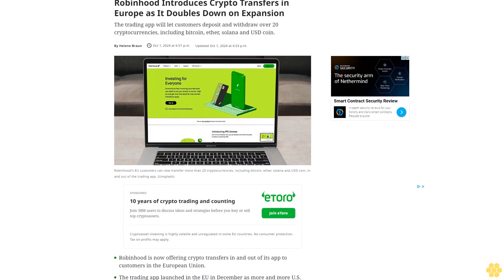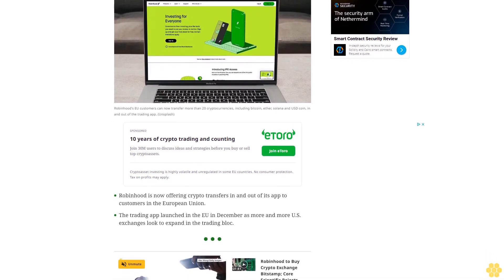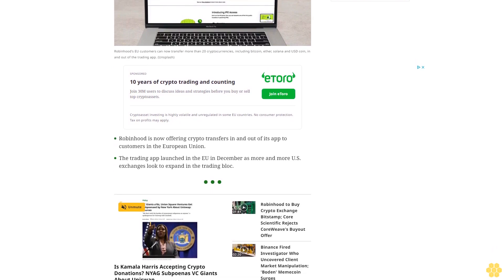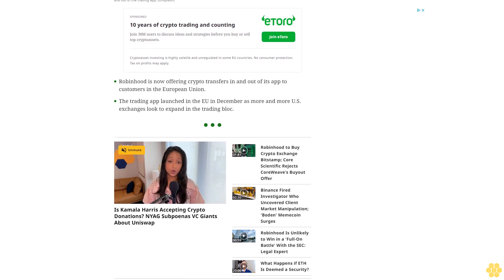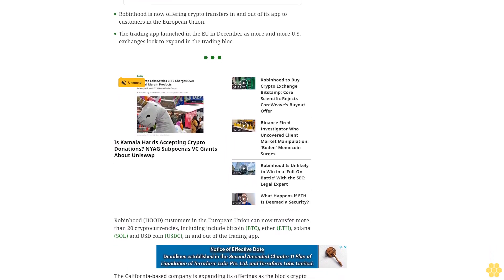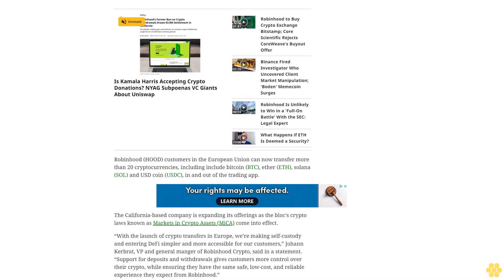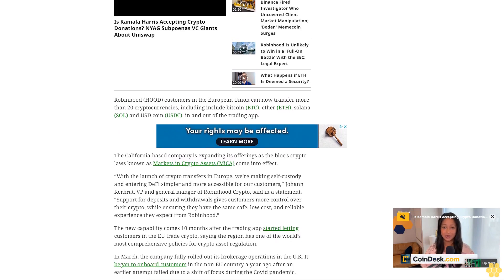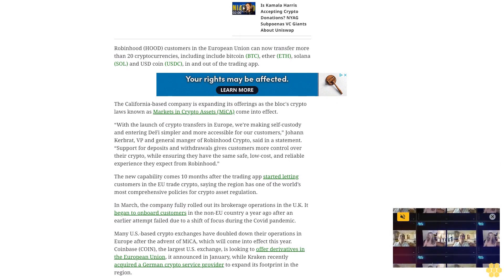Robinhood Introduces Crypto Transfers in Europe as It Doubles Down on Expansion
The trading app will let customers deposit and withdraw over 20 cryptocurrencies, including bitcoin, ether, solana and USD coin.
Robinhood is now offering crypto transfers in and out of its app to customers in the European Union.
The trading app launched in the EU in December as more and more U.S. exchanges look to expand in the trading bloc.
Robinhood (HOOD) customers in the European Union can now transfer more than 20 cryptocurrencies, including include bitcoin (BTC), ether (ETH), solana (SOL) and USD coin (USDC), in and out of the trading app.
The California-based company is expanding its offerings as the bloc's crypto laws known as Markets in Crypto Assets (MiCA) come into effect.
“With the launch of crypto transfers in Europe, we’re making self-custody and entering DeFi simpler and more accessible for our customers,” Johann Kerbrat, VP and general manger of Robinhood Crypto, said in a statement. “Support for deposits and withdrawals gives customers more control over their crypto, while ensuring they have the same safe, low-cost, and reliable experience they expect from Robinhood.”
The new capability comes 10 months after the trading app started letting customers in the EU trade crypto, saying the region has one of the world’s most comprehensive policies for crypto asset regulation.
In March, the company fully rolled out its brokerage operations in the U.K. It began to onboard customers in the non-EU country a year ago after an earlier attempt failed due to a shift of focus during the Covid pandemic.
Many U.S.-based crypto exchanges have doubled down their operations in Europe after the advent of MiCA, which will come into effect this year. Coinbase (COIN), the largest U.S. exchange, is looking to offer derivatives in the European Union, it announced in January, while Kraken recently acquired a German crypto service provider to expand its footprint in the region.
crypto bitcoin ethereum cryptocurrency news blockchain litecoin cryptonews cryptonewstoday cryptoworld cryptonewstoday ***NOT FINANCIAL, LEGAL, OR TAX ADVICE! JUST OPINION! I AM NOT AN EXPERT! I DO NOT GUARANTEE A PARTICULAR OUTCOME I HAVE NO INSIDE KNOWLEDGE! YOU NEED TO DO YOUR OWN RESEARCH AND MAKE YOUR OWN DECISIONS! THIS IS JUST ENTERTAINMENT!